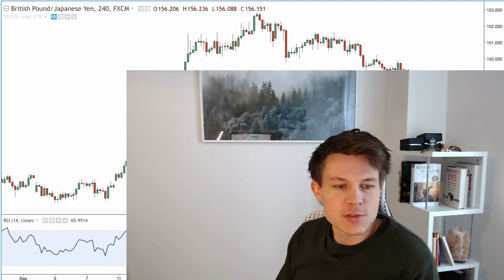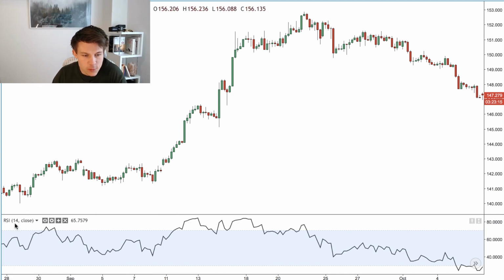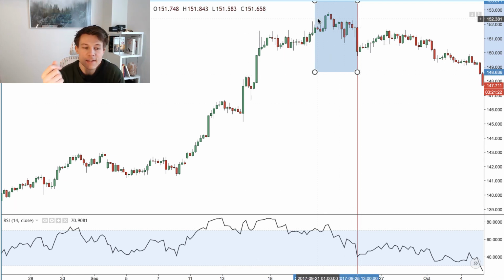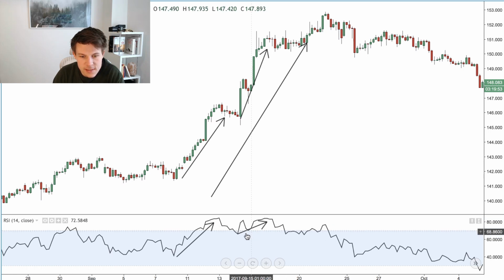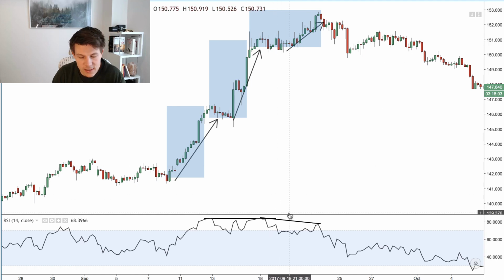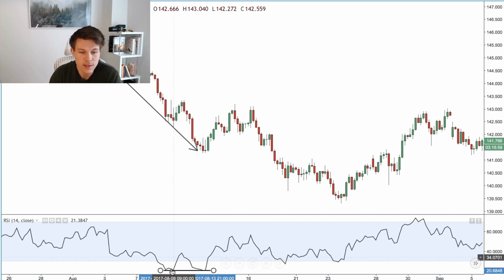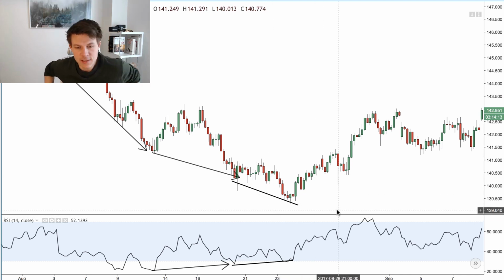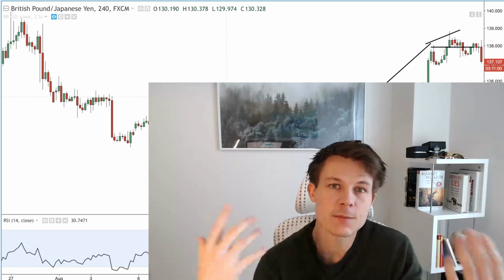Trading the RSI DIVERGENCE - Forex Trading